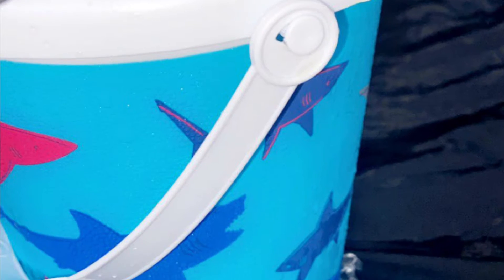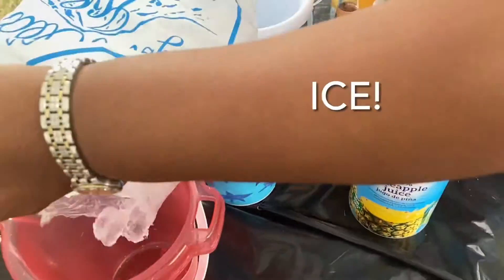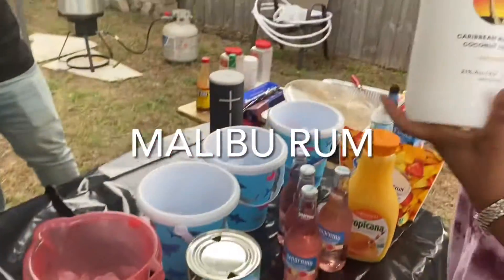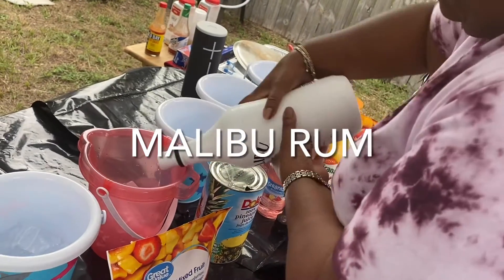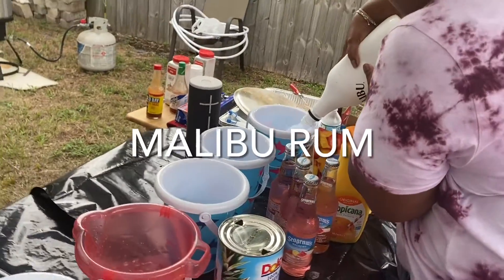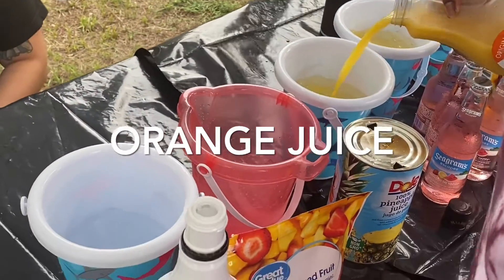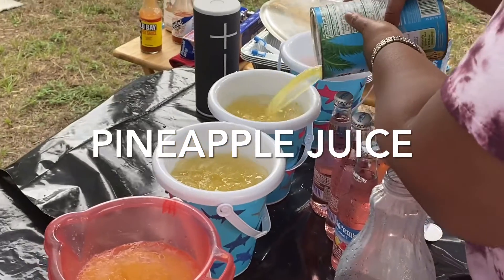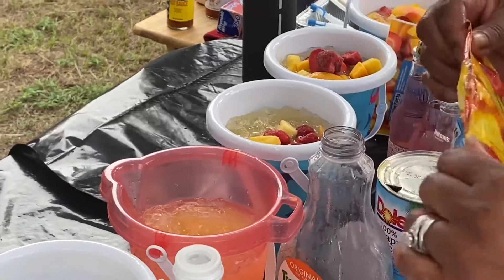Day 1 vlogtober Fun drink made in sandcastle buckets!!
Welcome to my channels it’s vlogtober and I’m coming with bangers every single day this month !

🎉🎉🎉🎉Let’s get to 3k🎉🎉🎉